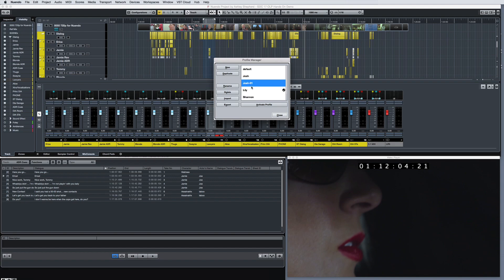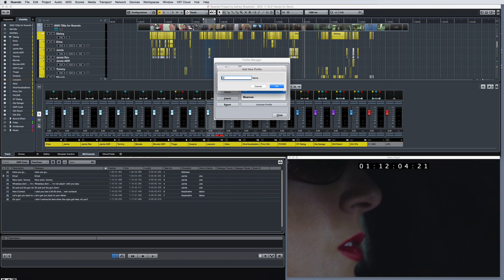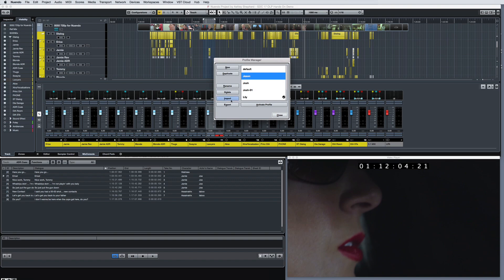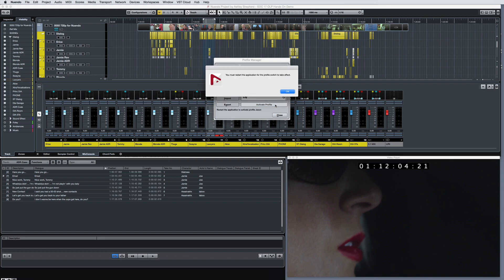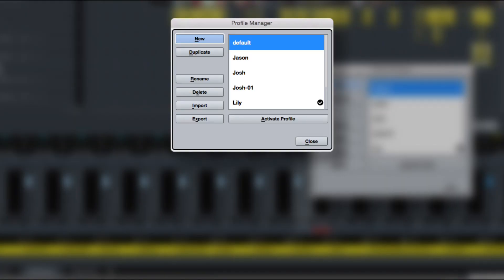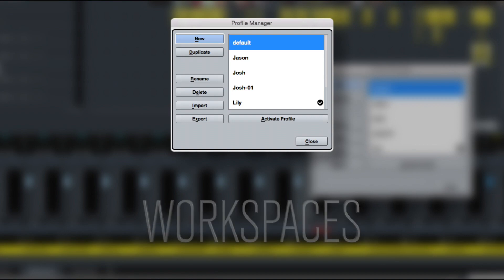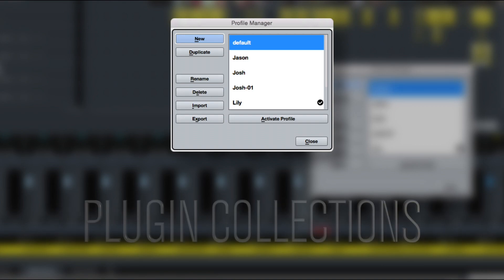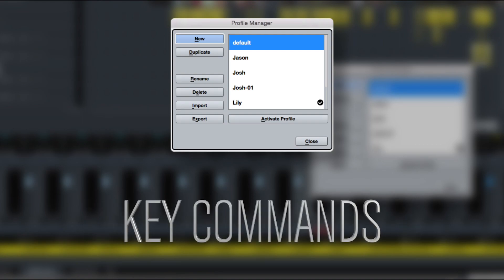Profile Manager | New Features in Nuendo 8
In this video we’ll spend some time on looking at the Profile Manager, a tool for managing and switching between user profiles as well as storing your very own settings, workspaces and user key commands. It’s really easy to use, so take your time and see what works best for you.